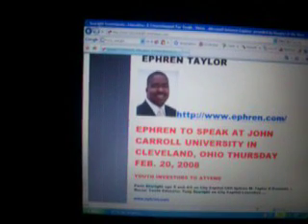TUTORIAL FOR "YOUTH INVESTING AND GIVING" WEBSITE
Searight Investments,Education, & Entertainment For Youth